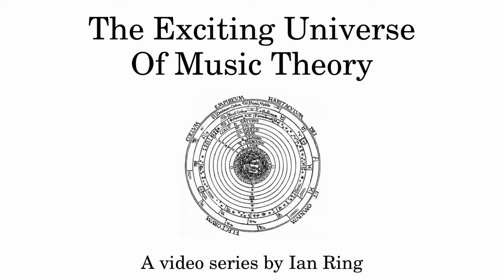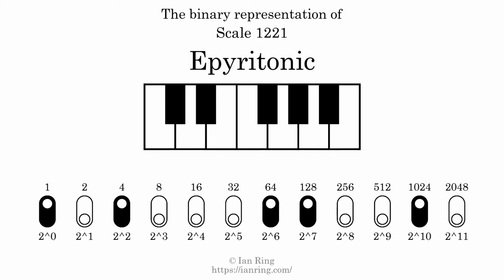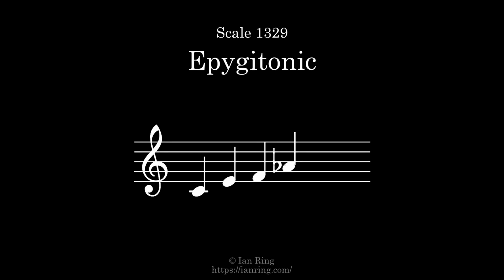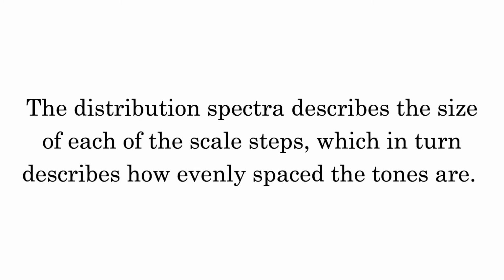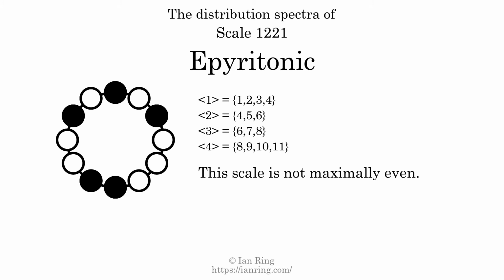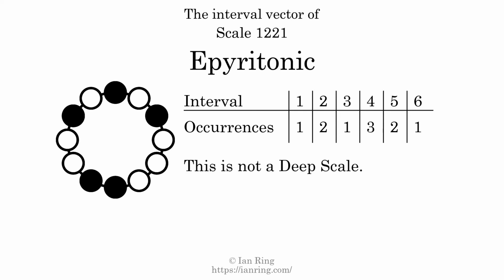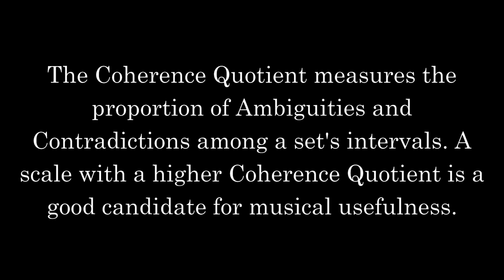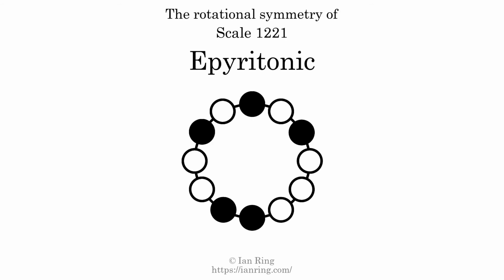Scale 1221: Epyritonic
More than you will ever need to know about Scale 1221, a pentatonic scale also known as "Epyritonic". Part of an enormous series of scale analysis videos by The Exciting Universe Of Music Theory.